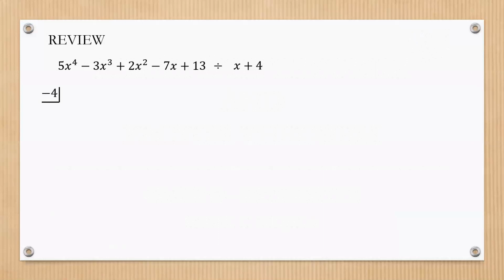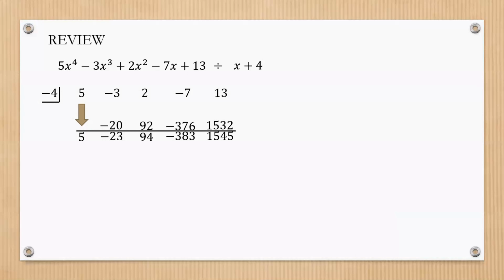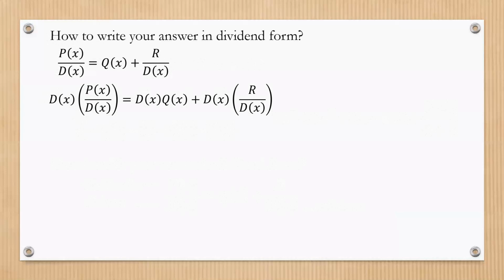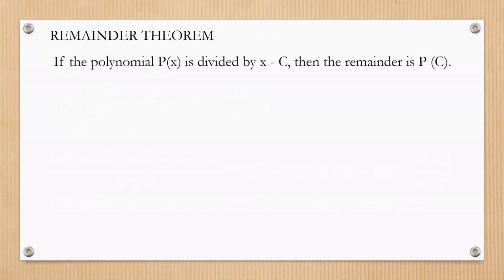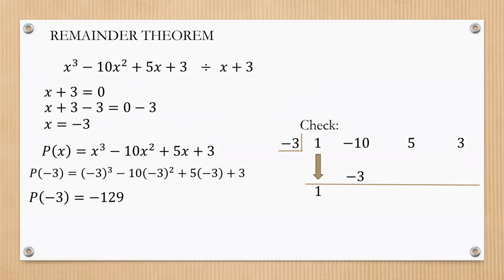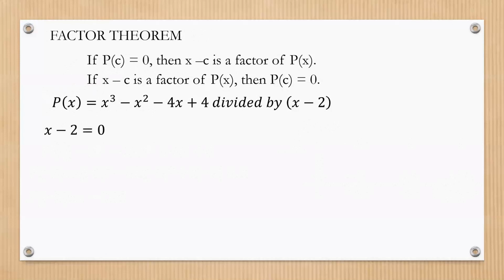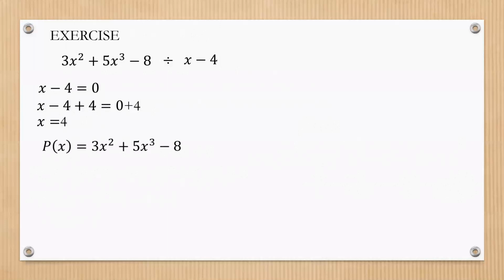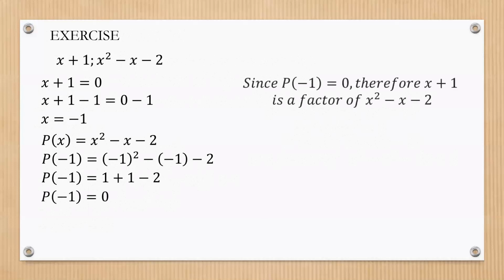Remainder and Factor Theorem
Grade 10 Mathematics Topics